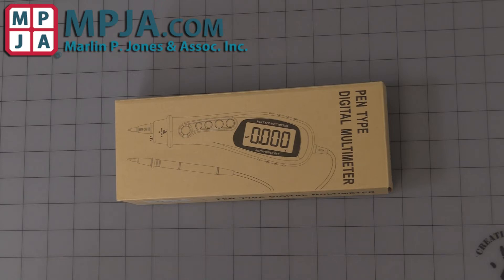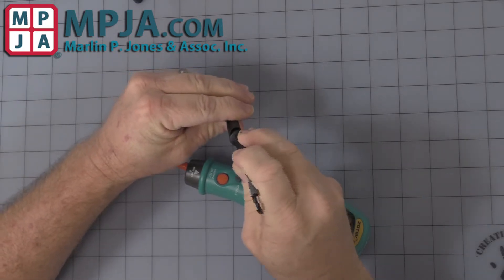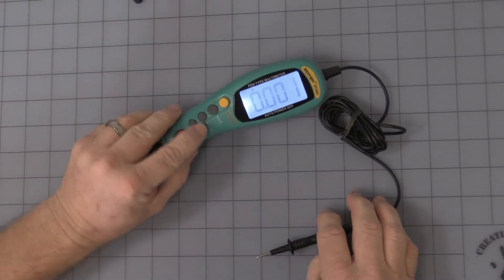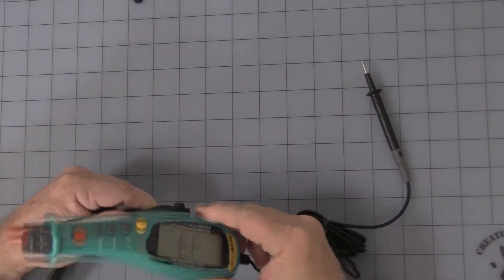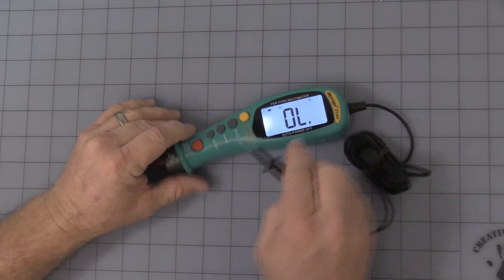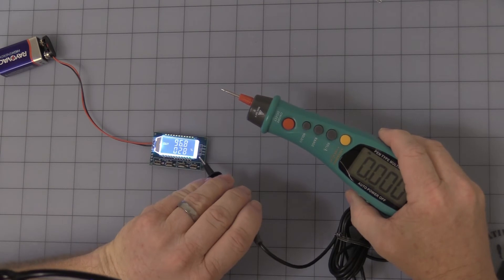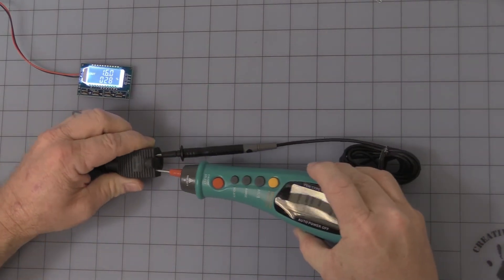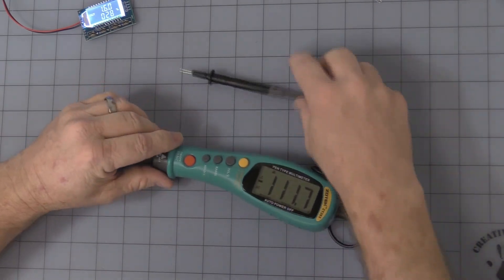Pen Type Digital Multimeter Zotek ZT203 35525 TE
4 Digit/6000 count Pen style, True RMS digital multimeter with Auto/Manual Ranging, Flashlight & Auto Off
 8 function, Backlit, .7" height LCD display.
 Includes: 5ft. Ground test lead, safety aligator clip, instructions & Protective pouch.
 Fuse Overload protection.
 CE listed; IEC 1010 Cat-III-600V Compliant
 SPECIFICATIONS
 DC VOLTS
 Volts: 60.00mV,.600.0mV, 6.000V, 60.00V, 600.0V
 Accuracy: .5% + 3 LS digit
 AC VOLTS True RMS
 Volts: 60.00mV,.600mV, 6.000V, 60.00V, 600.0V
 Accuracy: 1% + 3 LS Digit
 RESISTANCE
 Ranges: 600.0 ohm, 6.000K, 60.00K, 600.0K, 6.000M, 60.00M
 Accuracy: .5% + 3 LS Digit (1.5% +3 LSD on 60M)
 CAPACITANCE
 Ranges: 9.999nF, 99.99nF, 999.9nF, 9.999uF, 99.99uF, 999.9uF, 9.999mF
 Accuracy: 2% +5LS Digit (5% +5 LS Digit on 9.999mF
 FREQUENCY:
 Ranges: 99.99Hz, 999.9Hz, 9.999KHz, 99.99KHz, 999.9KHz, 9.999MHz
 Accuracy: .1%+2 LS Digit
 MISCELLANEOUS
 Diode Test, Contunity Test, NCV (Non-Contact AC V Near field)
 Requires 2 AAA Bateries (Not Included)
 CE Listed